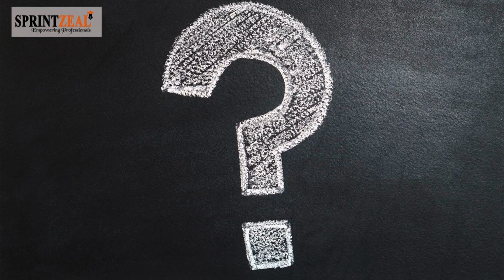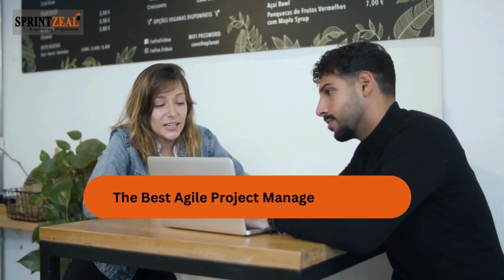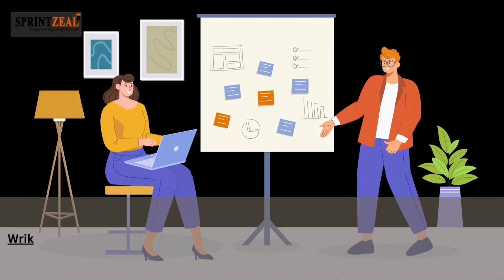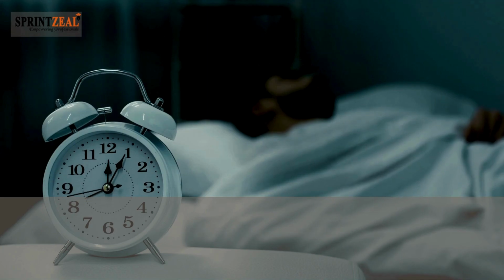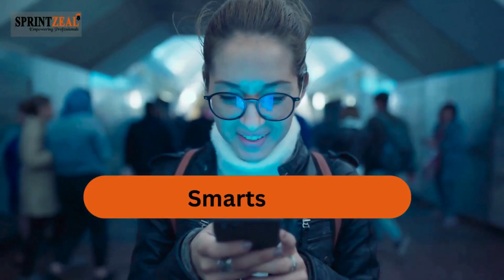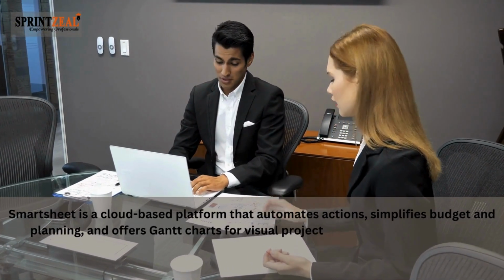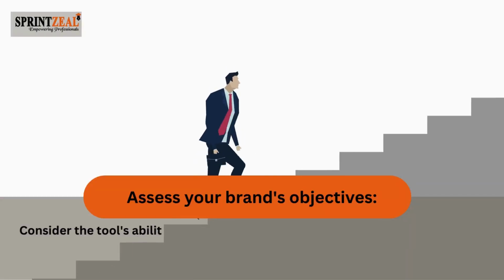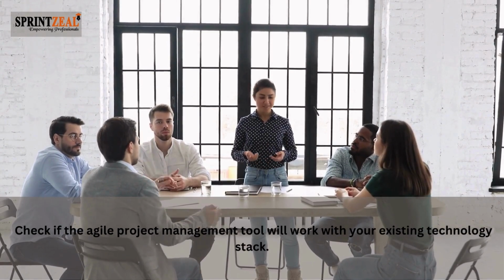Essential Tools for Agile Project Management 2024 || Why Use Agile for Project Management? A Brief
Here is Sprintzeal's video on Essential Tools for Agile Project Management 2024

Agile project management methodologies have become more and more popular over time, and in the current market, Agile project management is a must-have for businesses. It has become so popular, partly due to the fast-paced nature of business today.

But why? And what is the use of agile?

This project management methodology is used because of the flexibility it provides in terms of time and cost savings as well as improving organizational growth.

It is a dynamic, ever-evolving process.
Adapts to changing circumstances.
Delivers exceptional results.
Promotes continuous growth and efficiency.
It reshapes project management across industries.
Emphasizes adaptability, innovation, and delivering value.

what you will learn here :
A. Introduction
B. The Best Agile Project Management Tools
1. Asana
2. Jira
3. Wrike
4. Trello
5. Smartsheet
6. ClickUp
C. Five Professional Recommendations for Selecting the Best Agile Project Management Tools
1. Determine your chosen agile framework
2. List the essential features
3. Assess your brand's objectives
4. Consider your budget
5. Assess your current technology stack